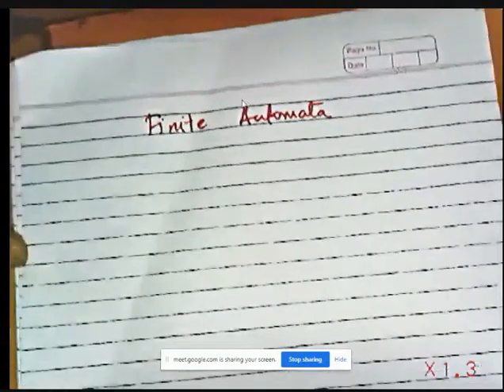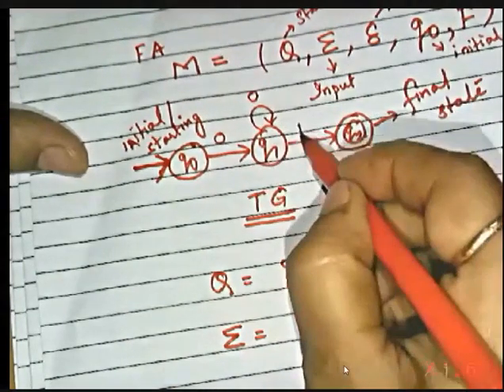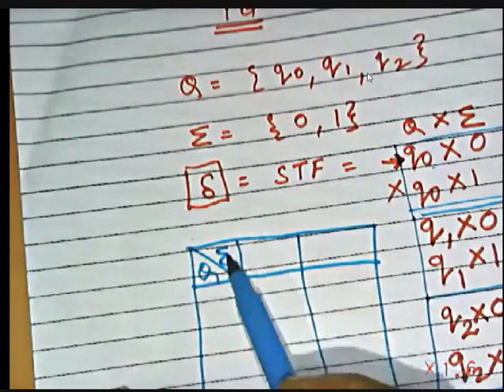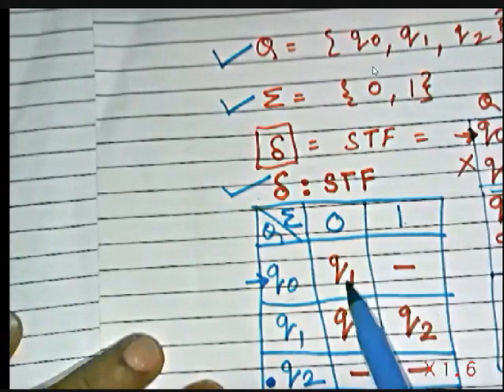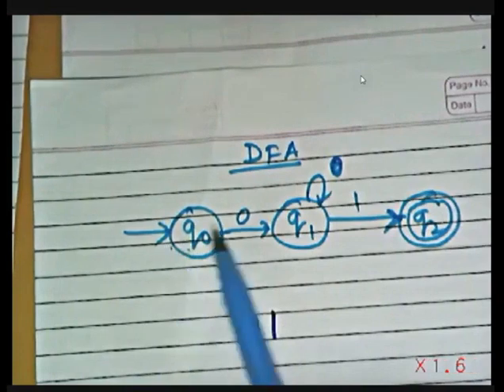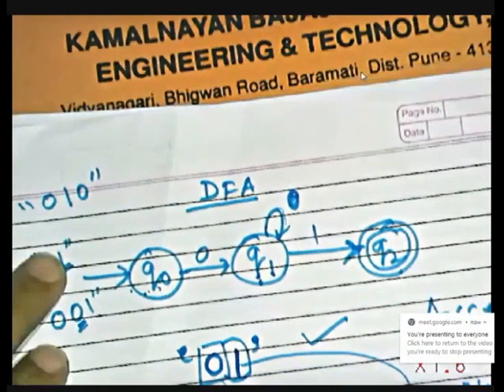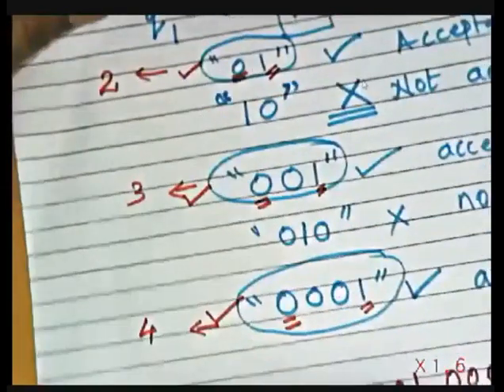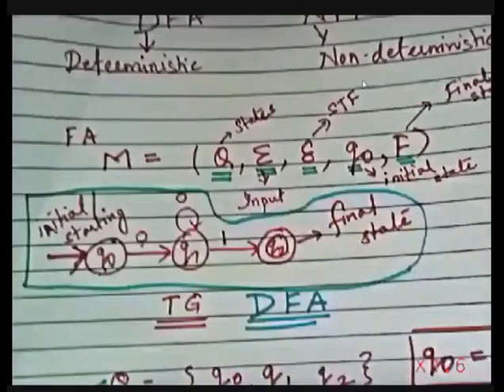2 :Finite Automata (FA) representation, DFA , NFA and FA as language acceptor :Theory of Computation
2 :Finite Automata (FA) representation, DFA , NFA and FA as language acceptor :Theory of Computation